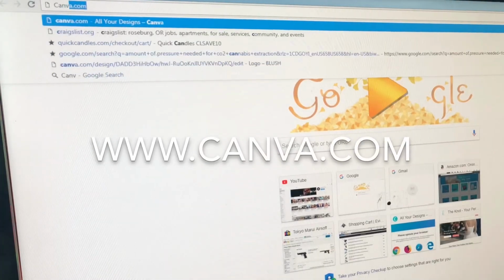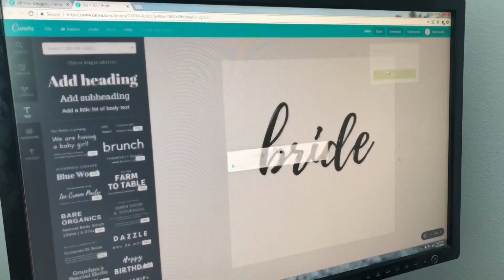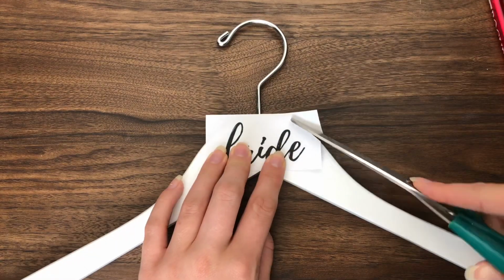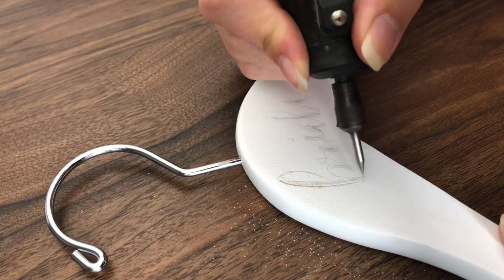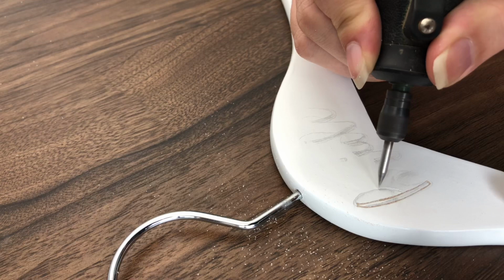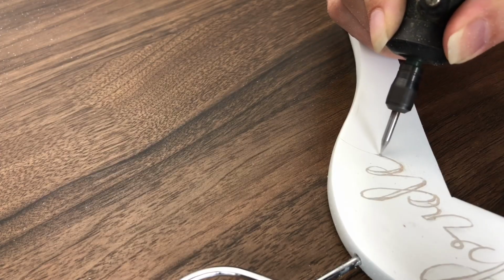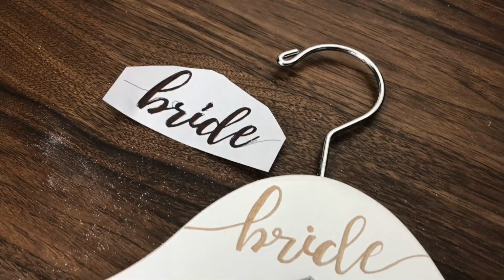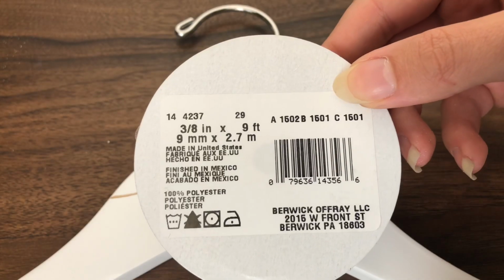DIY Bridesmaid Hangers | ALYSSA DAW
So excited for today's wedding DIY! With the help of canva.com, Amazon affordable white wood hangers and a Dremel, I came up with today's wedding series video.

To save you the time of hours of research, I've linked some of my favorite DIY wedding hangers below:

xx,
Alyssa Daw

ITEMS MENTIONED

Wood Hanger
White (10 pack) - Amazon Prime $19.99
Natural Finish (10 pack) - Amazon Prime $13.99

Cordless Dremel
Amazon $24.99

Font
Canva.com - Playlist Script (FREE)

If you prefer to purchase hangers, I found similar ones on Etsy

MY WEDDING  DETAILS

Music //
Intro - Sunkissed by IKSON (SoundCloud)
Tease by Ehrling (SoundCloud)